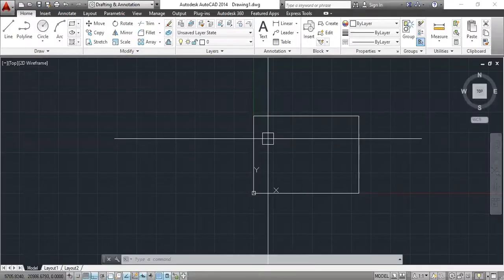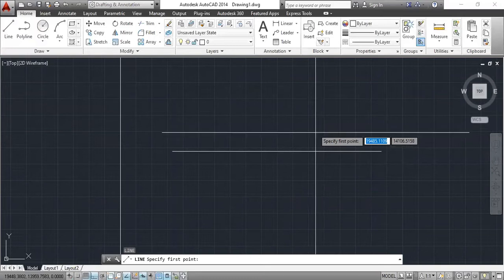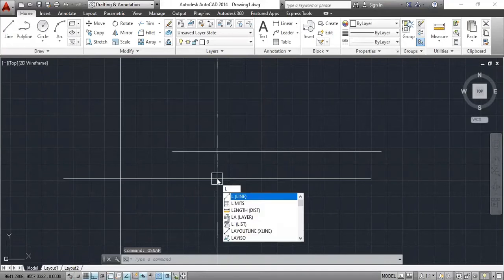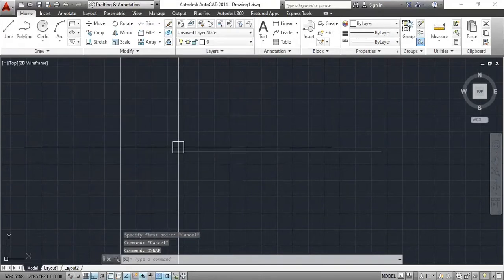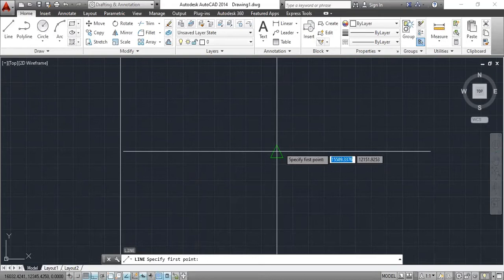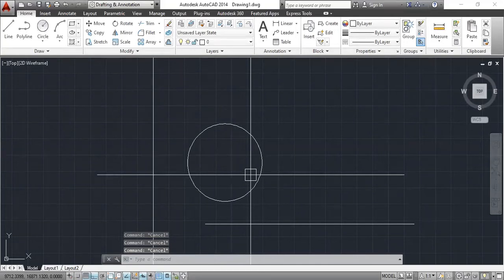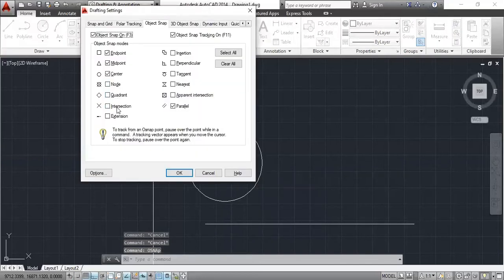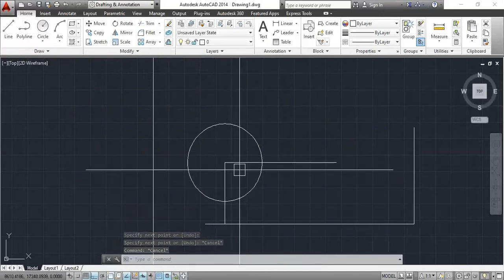AutoCAD Free Tutorial I सीखे OSNAP and Angle Command Part 3 I Civil Engineer Training Institute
Hi,
       Welcome to Perfect Institute for Civil Engineers (India's best Quantity Survey Institute) Short Terms Course Certified by Government of India (100% Job Oriented)
Quantity Survey Course One course for (Estimation+ Billing+ Contracts)
COMPLETE TRAINING ON INDIAN & GULF DRAWINGS, MANUAL & COMPUTER METHOD
*Multi Storied Buildings * Commercial Complex’s * Many more prestigious Gulf projects
*Useful for Candidates Going Abroad * Can earn Rs.50000/- to 1Lakh p.m.
 Youtube Channel I PIFCE
Queries Solved:
What is AutoCAD?
OSNAP setting Command
Angle command
How to create angle in AutoCAD?
MVsetup command in AutoCAd
how to create a page in AutoCAD?
how to create a line in Autocad?
How to create different layers in AutoCAD?
 How to erase the line?
Learn  AutoCAD at 1000 INR only

Perfect Institute for Civil Engineers (India's best Quantity Survey Institute) Short Terms Course Certified by Government of India (100% Job Oriented)
PIFCE mission is to serve as the best coaching and training institute in comparative, international and development education.
PIFCE provides short term technical course for 10 I 10+2 I ITI I Graduate I Diploma and B-tech. We provide quality management education relevant to the industry demand and current times. We PIFCE equip students with the right knowledge and skills to achieve the best in the dynamic and ever-changing business environment.
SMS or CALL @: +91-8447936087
New Branch Open Soon in Uttrakhand, India

Specializations Offered in:
Quantity Surveying (Q.S) for Civil Engineer I Quantity Surveying for Electrical Engineer, Quantity Surveying for Mechanical Engineer I Quality Assurance/ Quality Control (QA/QC) I Soil / Geotechnical & Material Testing I Land-Survey Iअमीन कोर्स I Planning I Structural Designing (Manually) I Fire and Safety I AutoCAD 2D& 3D I STADD Pro I TEKLA R.C.C and Steel STRUCTURES I Revit R.C.C I Geographical Information System (GIS)